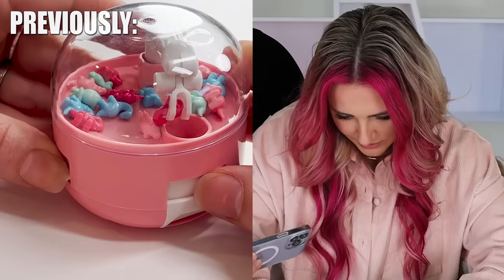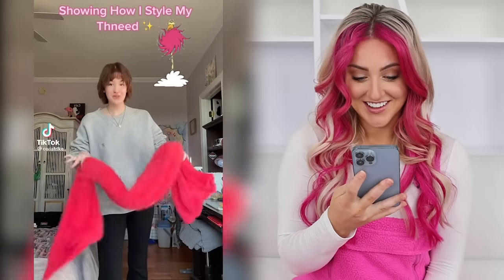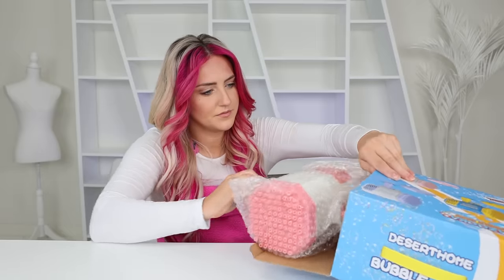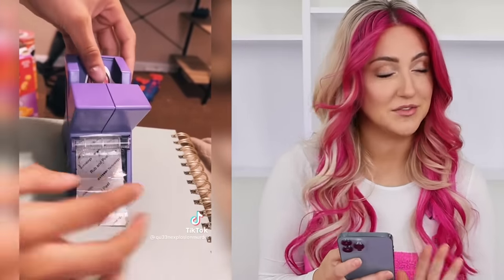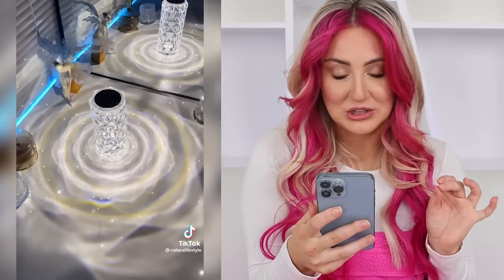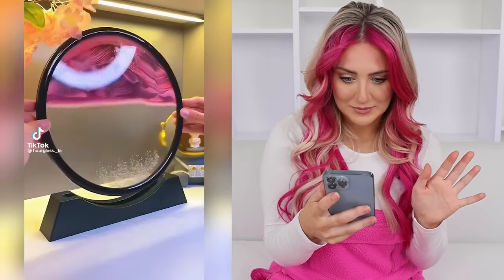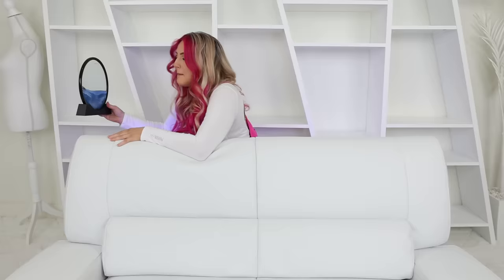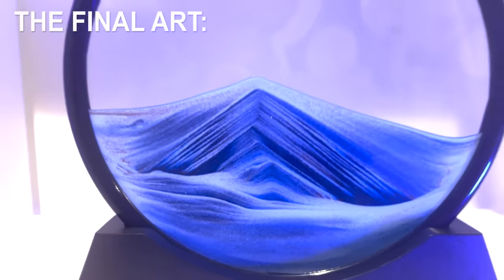I Bought the 10 most VIRAL Tiktok Products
Tiktok made me buy it all... and I regret nothing lol
🌈 MERCH